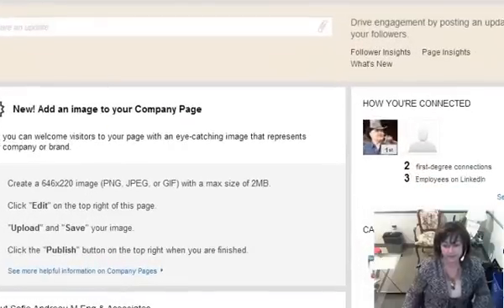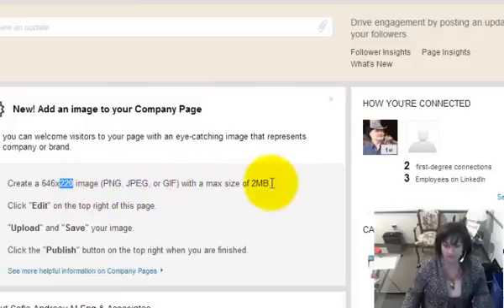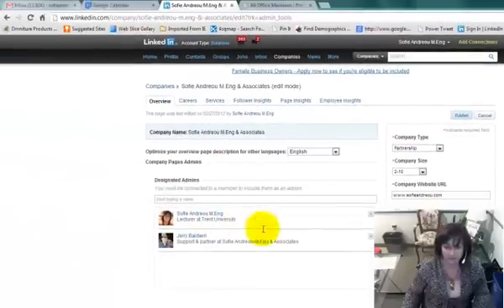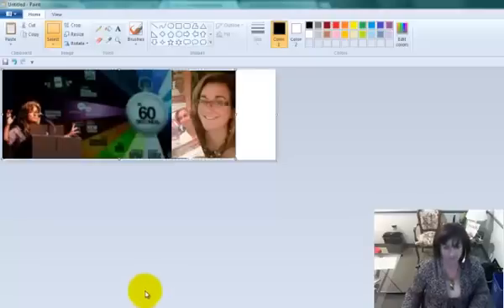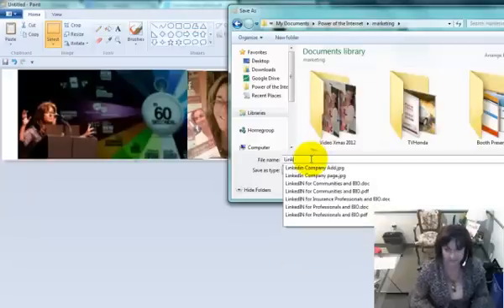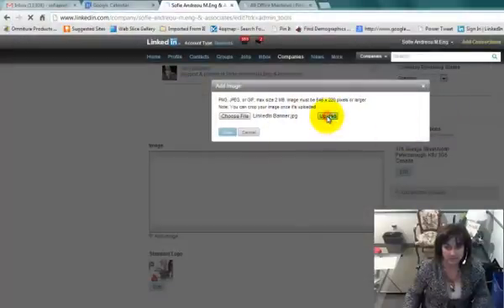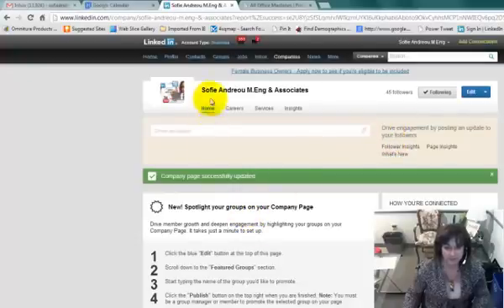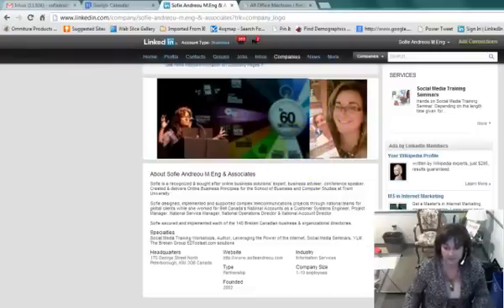How To Banner on LinkedIn Company Pages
This Tutorial walks you through how to add a Banner to your LinkedIn Company Page.  A new feature as of January 2013.